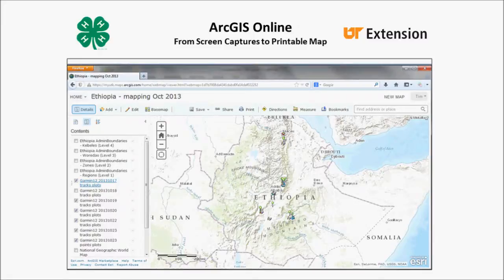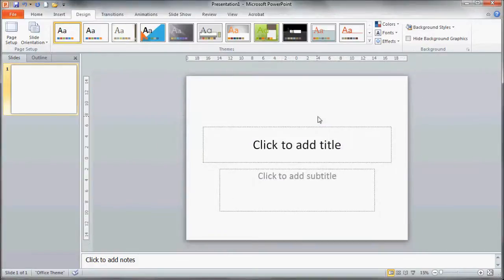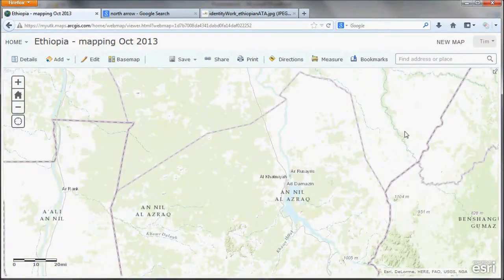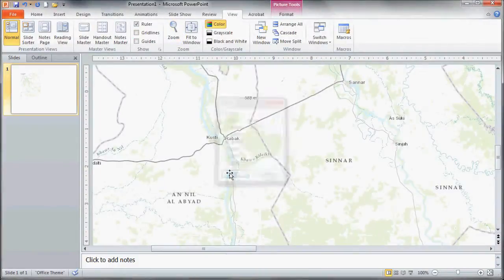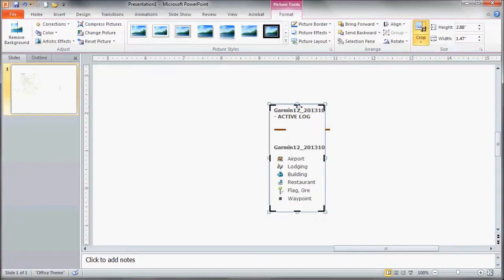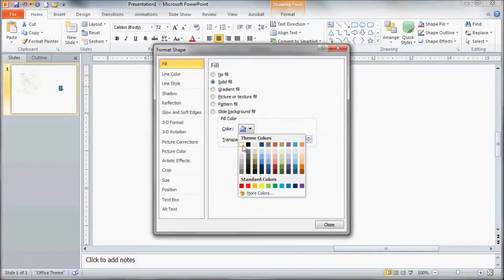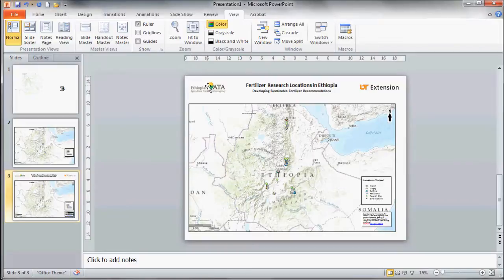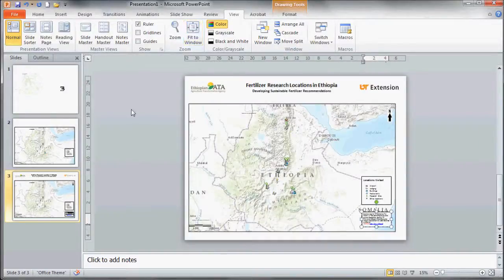Making Printable Maps from ArcGIS Online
How to create a printable map from ArcGIS Online maps using PowerPoint.  Prepared as a tutorial for the Tennessee 4-H GIS Program.